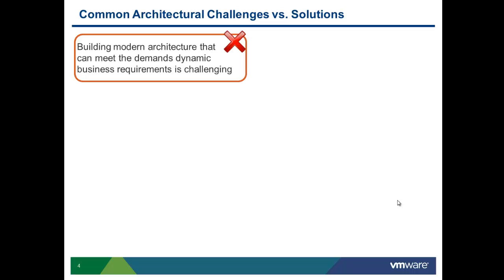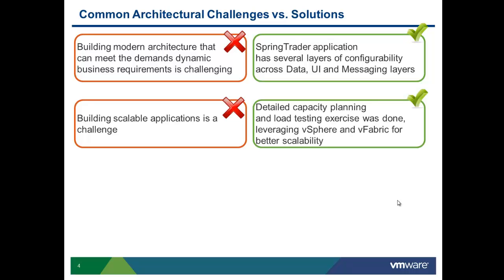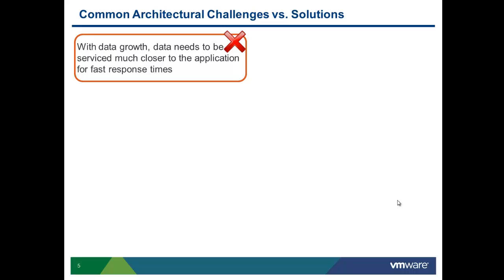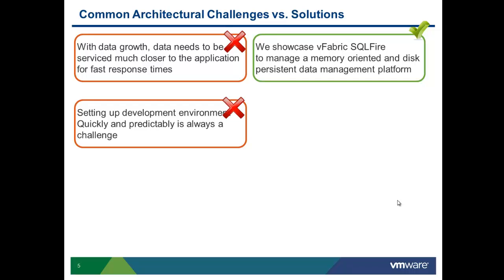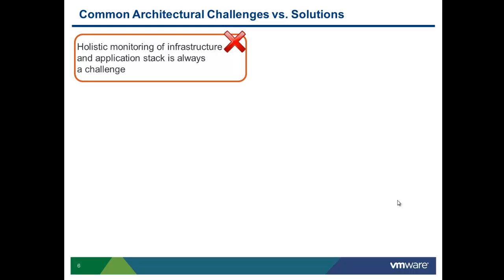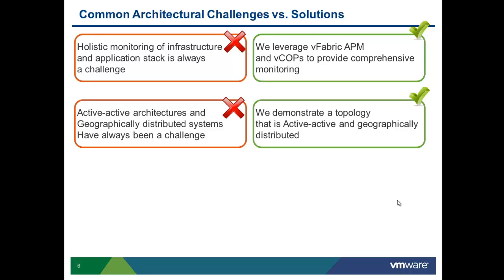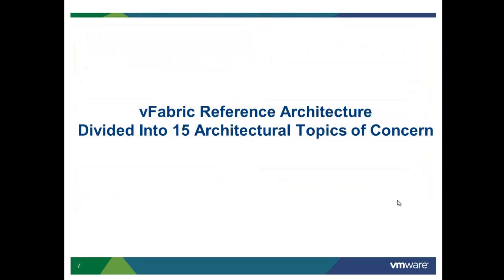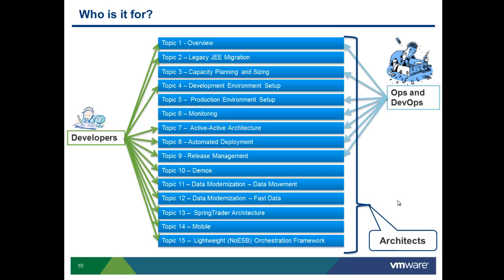Topic1-vFabricReferenceArchitectureOverview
Short Overview of VMware vFabric Reference Architecture